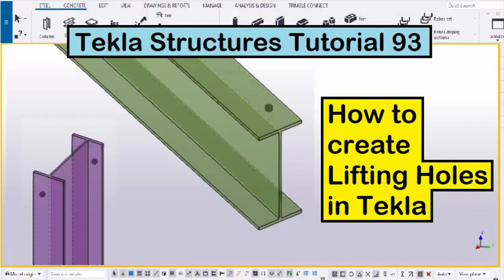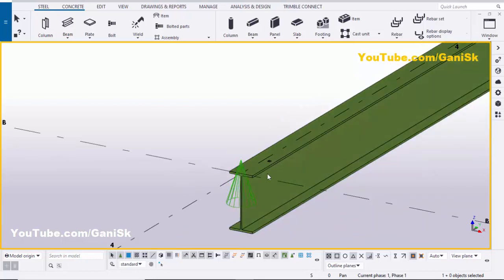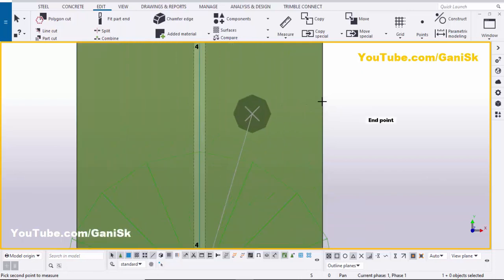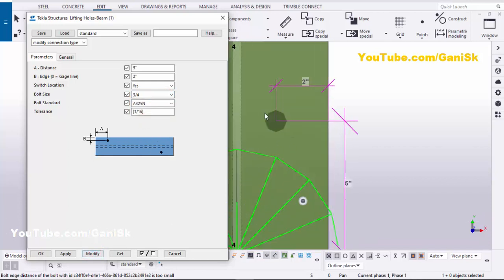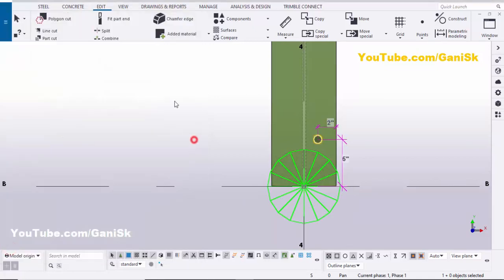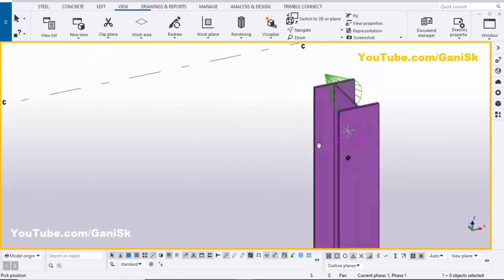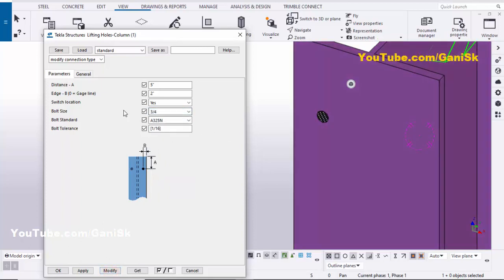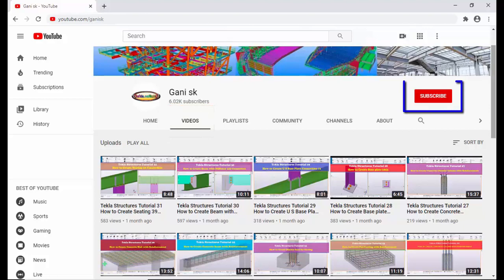Tekla Structures Tutorial 93 | How to create Lifting Holes in Tekla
Tekla Structures Tutorial 93 | How to create Lifting Holes in Tekla @GaniSk